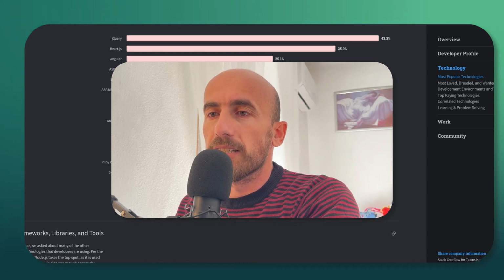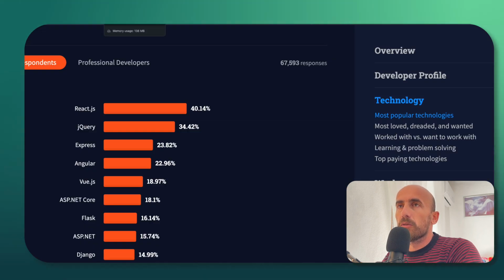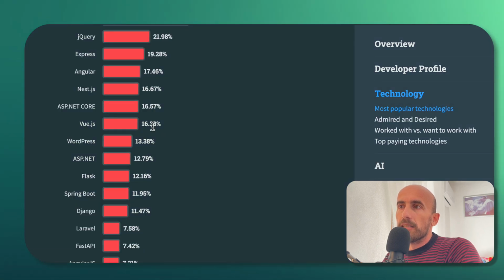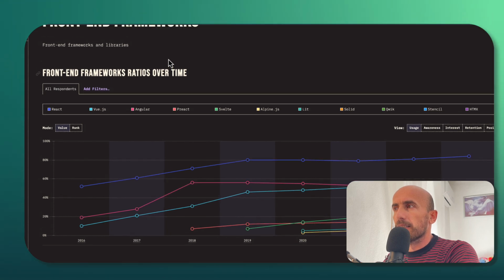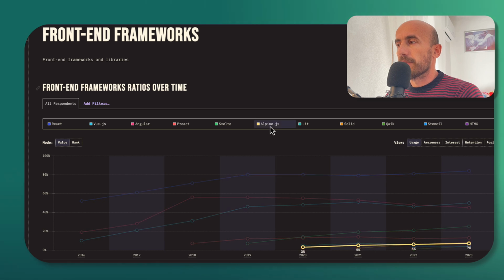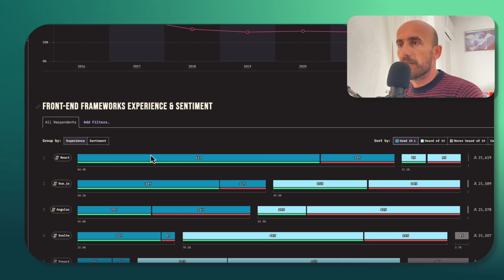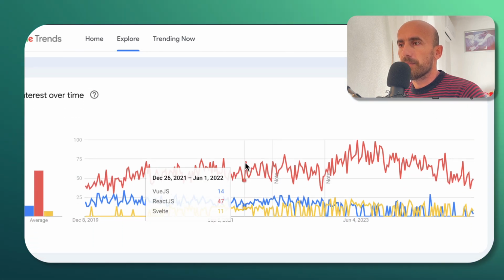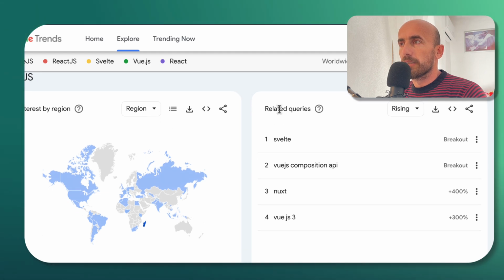VueJS: The Rise? of a Front-End Star (2020-2024)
Has VueJS maintained its popularity surge?

In this video, we dive deep into the world of VueJS and analyze its trajectory from 2020 to 2024. We'll explore:

Key Trends:

State of VueJS in 2020
Major updates and releases
Adoption rates and community growth
Impact of Vue 3's release
Comparison with other frameworks (React, Angular)
Popularity Metrics:

Google Trends analysis
Stack Overflow survey